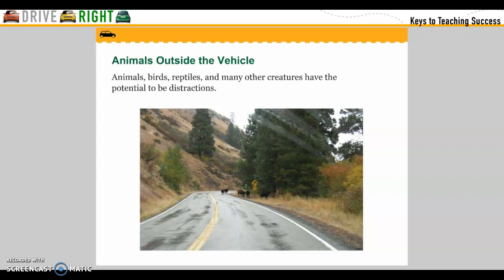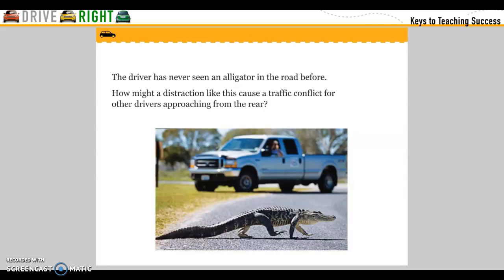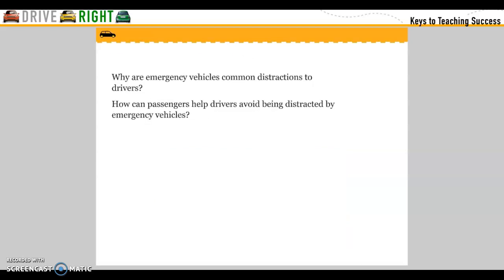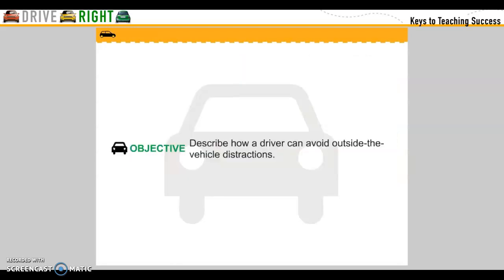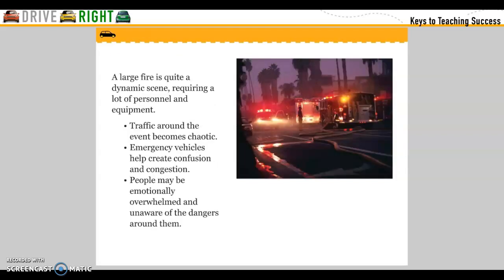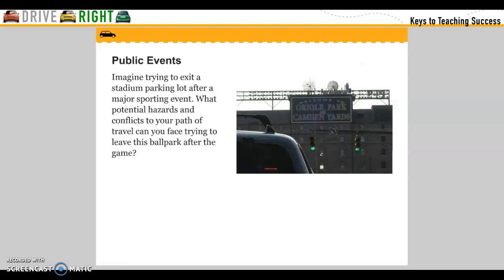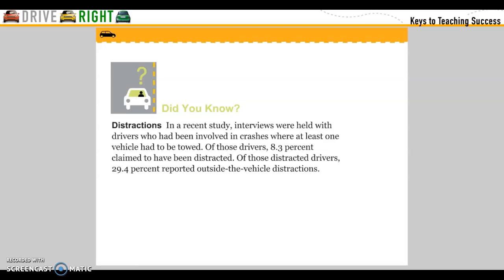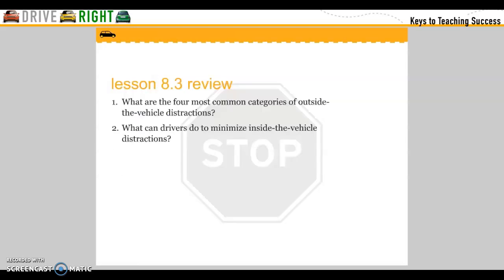Distraction outside the vehicle